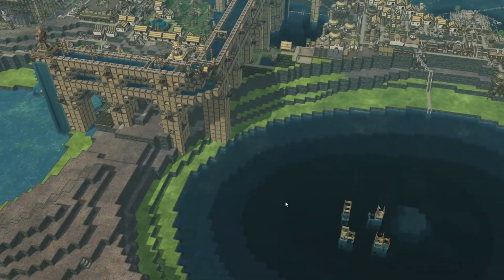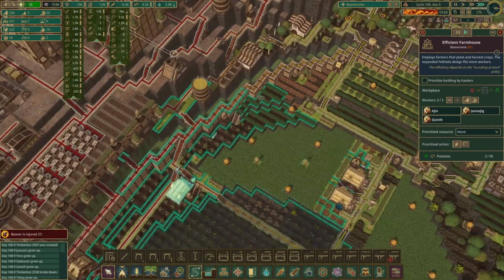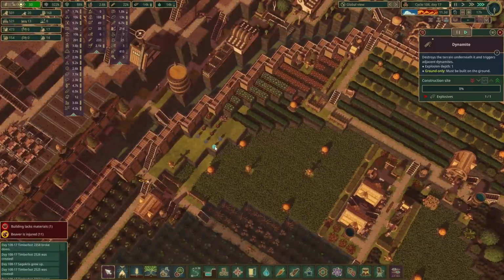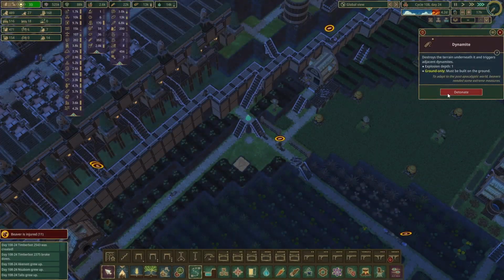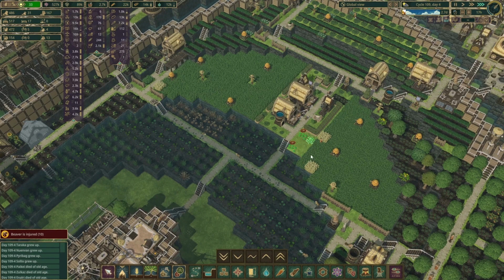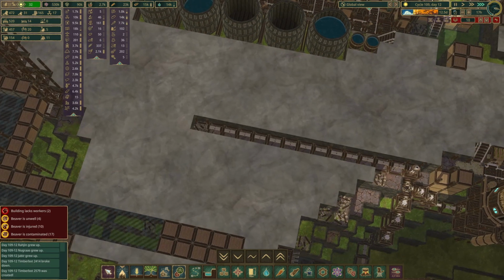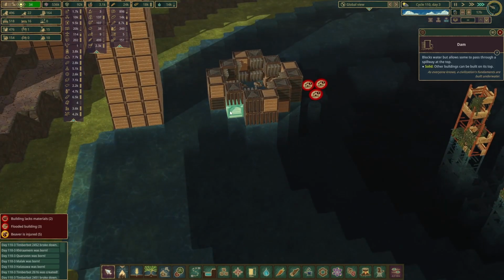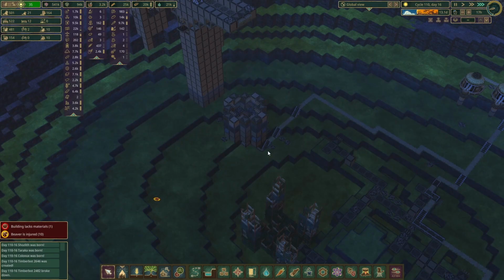An ancient LEVIATHAN is feeding on my BADWATER - Beaverome Ep. 50 | Timberborn Gameplay 2025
Let's play Timberborn

Beaverome Episode 50:
Some more greek mythology for our Beaveroman colony!

00:00 plans for the episode
01:39 aqueduct junction
07:10 some side projects
28:58 aqueduct junction
36:42 the Charybdis

I'm a dad and casual gamer and I'm here for fun. I hope you'll find some entertainment and stick around. Enjoy!

Like & Sub would help a ton!